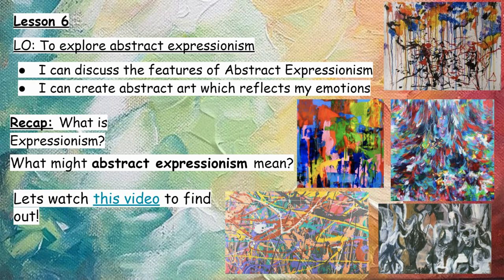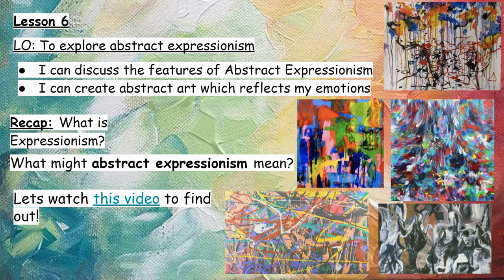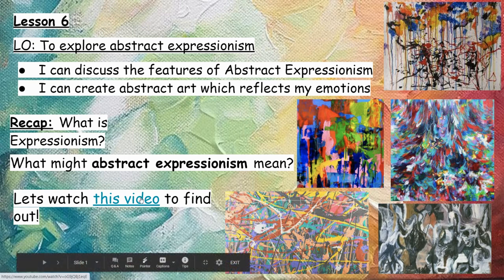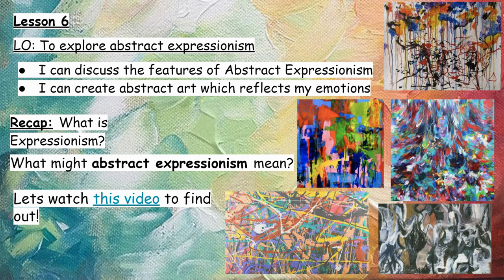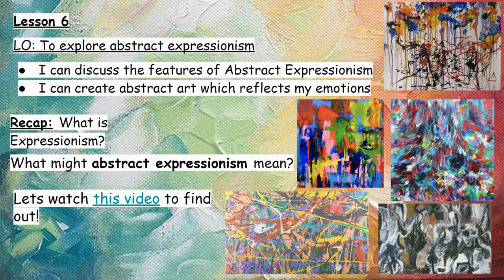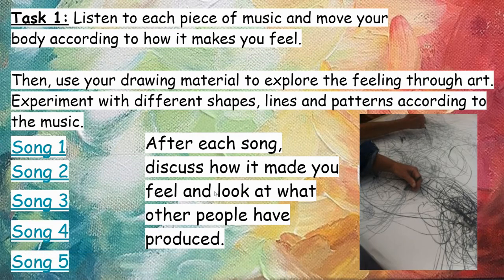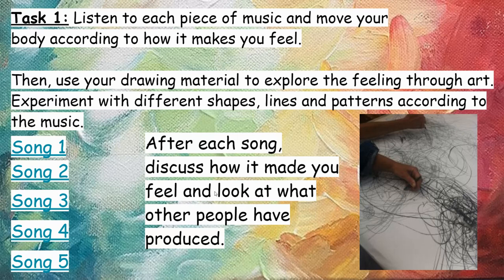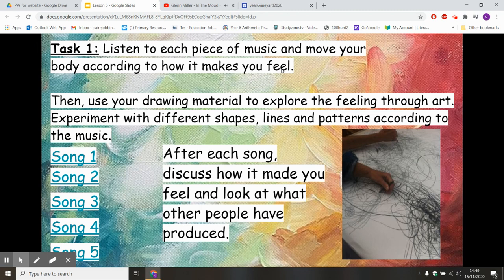Art A2 L6